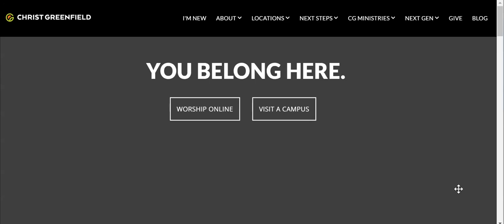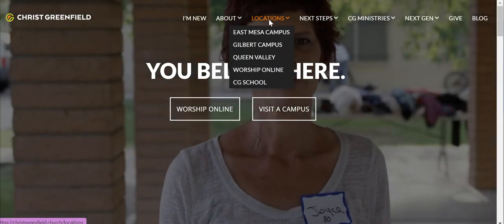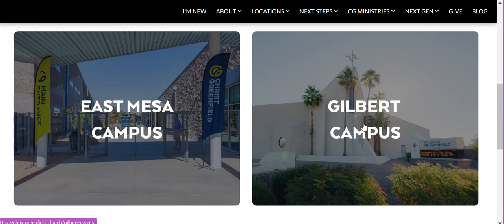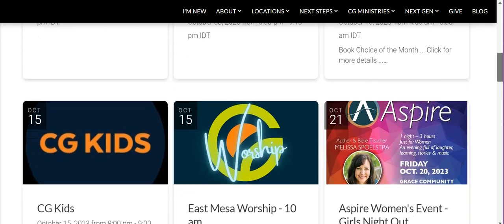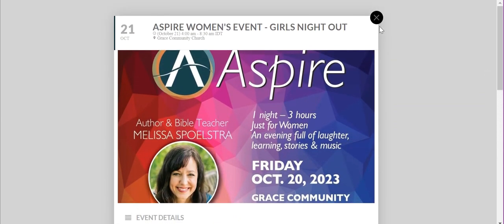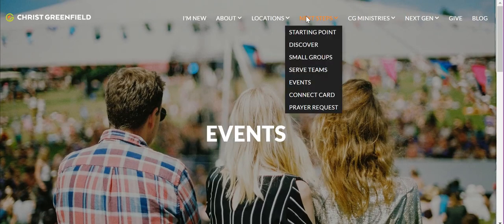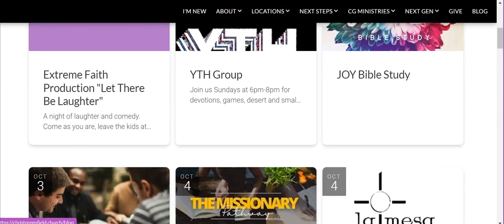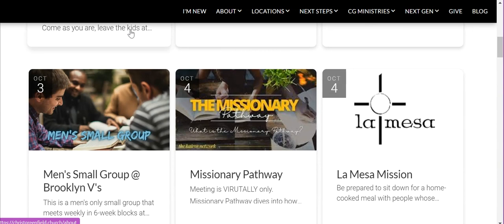Christ Greenfield Church's Event Boost with Display.Church Across Two Campuses!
Find out how Christ Greenfield Church is using Display.Church to motivate more people to show up to their events on two campuses.

Display.Church

We Make Your Church Data Pretty! NO CODING!

Easily create and embed customized Calendar Views, Group Widgets and Event Banner Alerts directly from your existing integrated data.

No website? No problem. Use your Display.Church URL as a hosted web page.
Designed with you in mind, Display.Church simplifies event promotion and engagement with your community.

Showcases
Demos: Calendars /  Groups / Event Alerts
Case Studies
Integrates with: Breeze   Google Calendar     Planning Center     Pushpay/CCB
Pricing / Signup